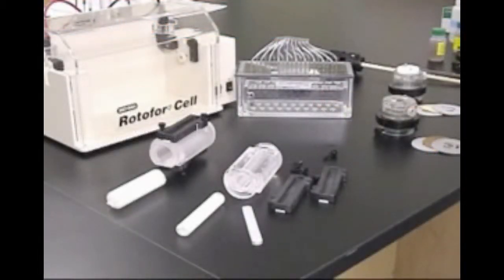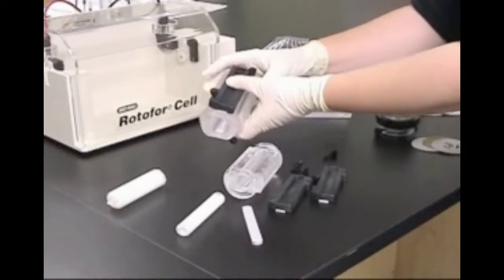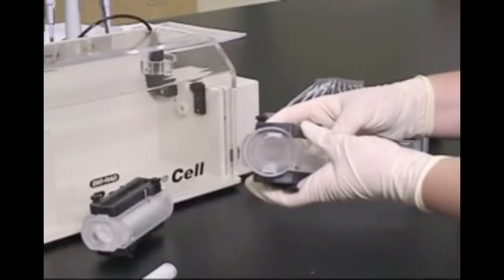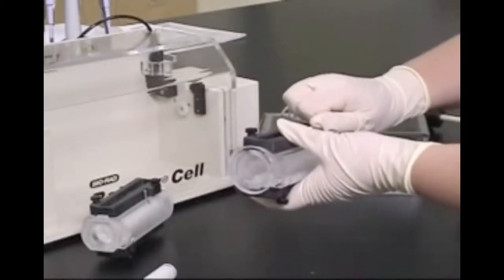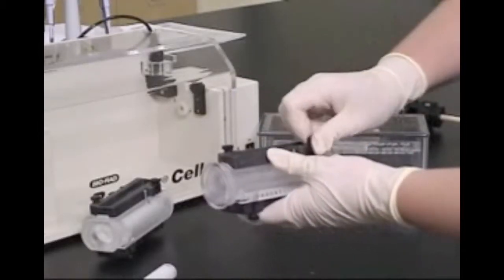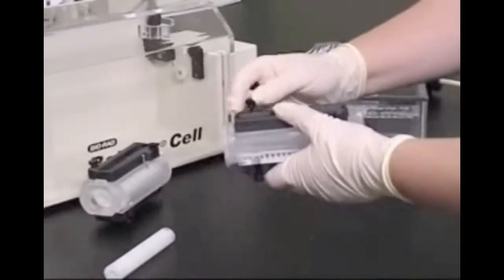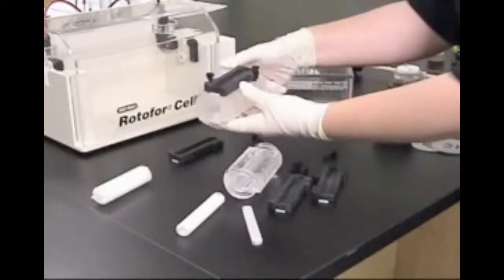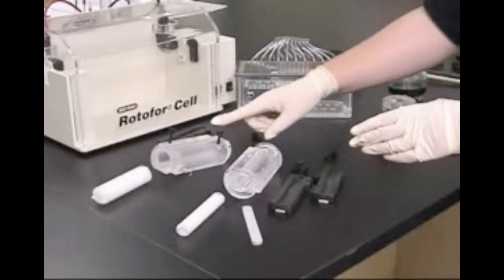Rotofor® Tutorial — Focusing Chamber Overview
This video tutorial provides an overview of the design, construction, and assembly of the standard focusing chamber for Bio-Rad's Rotofor cell. The Rotofor cell offers rapid, simple, and effective fractionation and enrichment of proteins from complex protein mixtures.

Due to the great complexity of samples such as tissues, cells, and body fluids, protein researchers may want to fractionate crude samples prior to analysis by two-dimensional (2-D) gel electrophoresis. Fractionation is particularly relevant when trying to detect low-abundance proteins in samples like serum, cerebrospinal fluid (CSF), and urine because of the presence of highly abundant proteins such as albumin and immunoglobulins. The Rotofor and mini Rotofor cells use liquid-phase IEF to fractionate small to medium volumes (3-60 ml) of proteins in free solution based on isoelectric point (pI). Protein fractionation by pI improves sample loading and separation on narrow- and micro-range IPG strips in downstream 2-D electrophoresis applications.